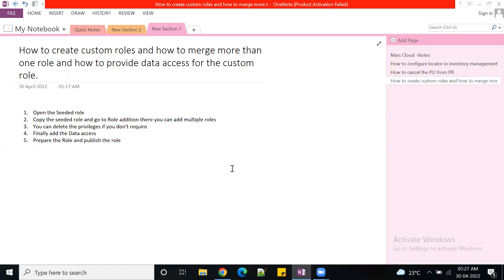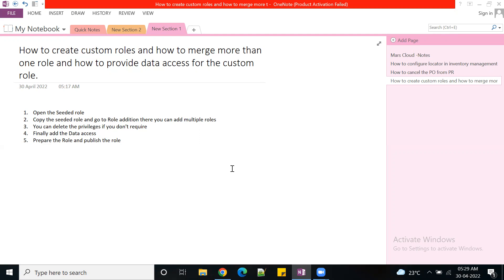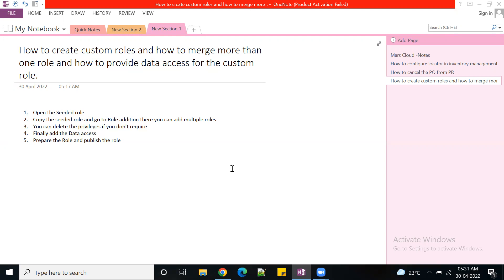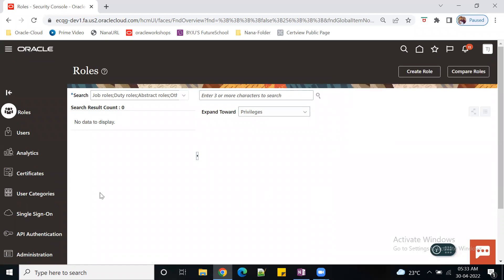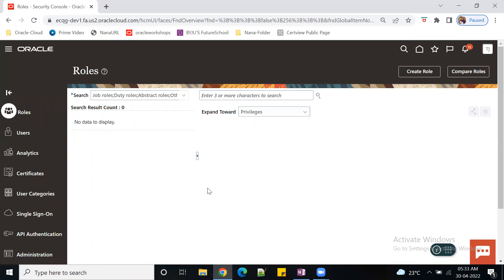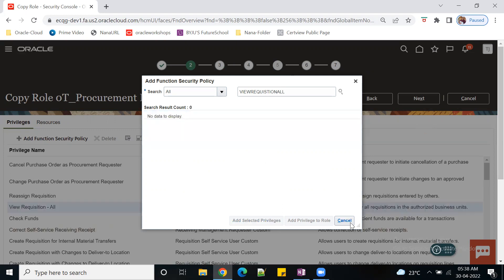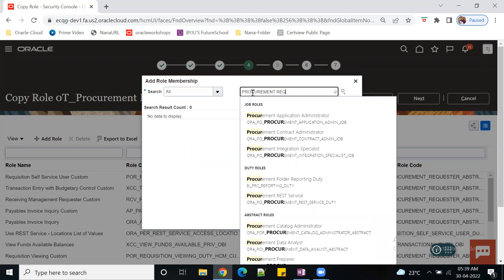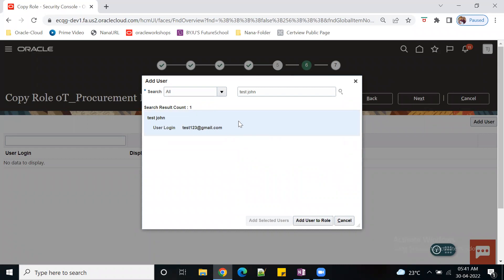How to create custom roles and how to merge more than one role - Oracle Fusion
Steps:
 1. Open the Seeded role
 2. Copy the seeded role and go to Role addition there you can add multiple roles
 3. You can delete the privileges if you don't require
 4. Finally add the Data access
 5. Prepare the Role and publish the role